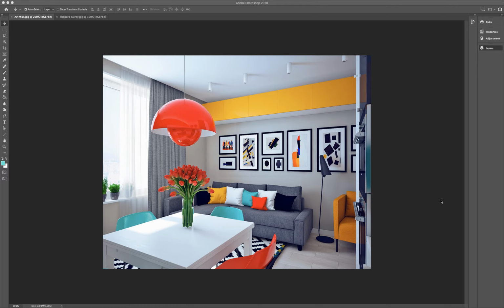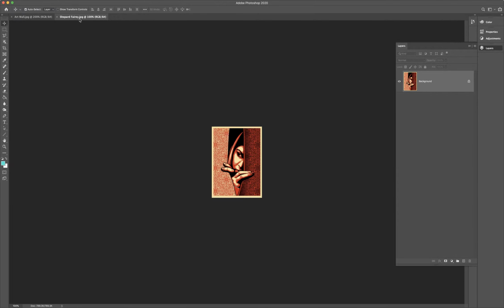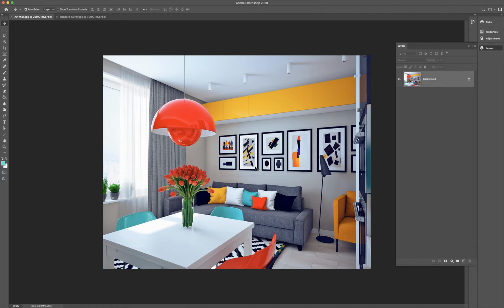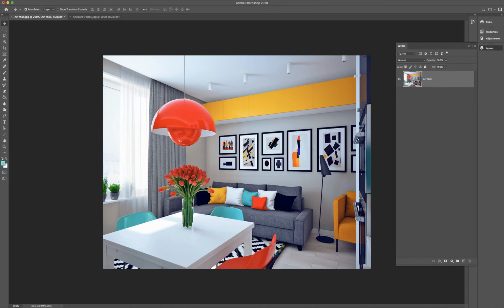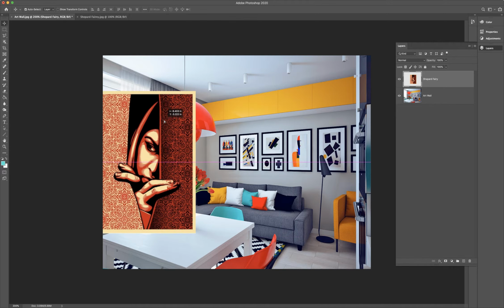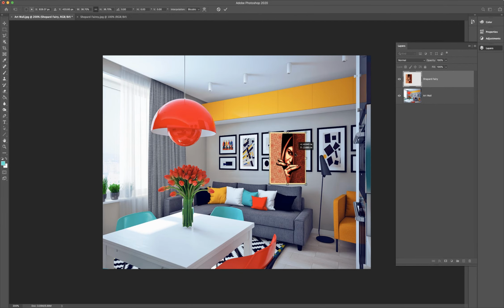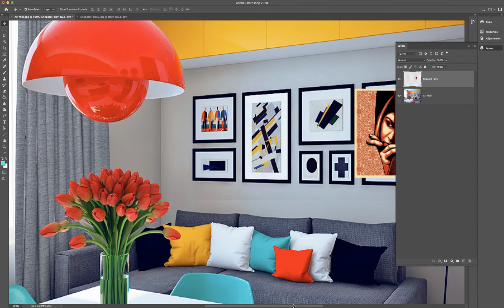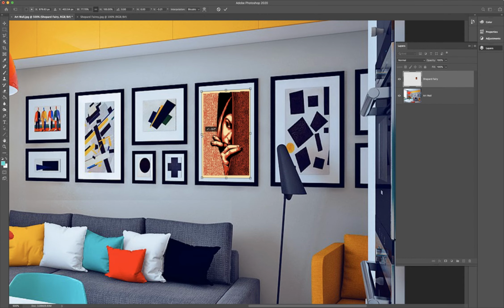MOD 4 - Art Wall